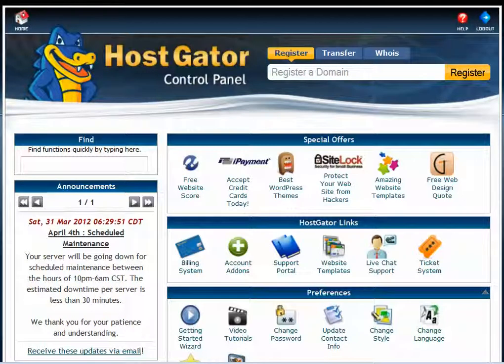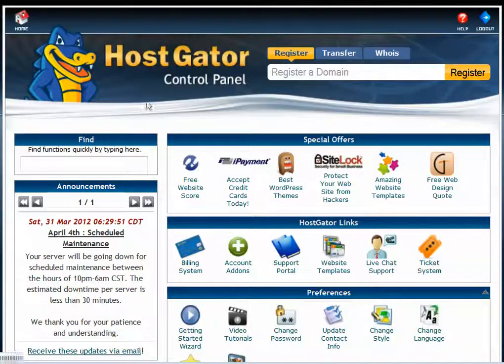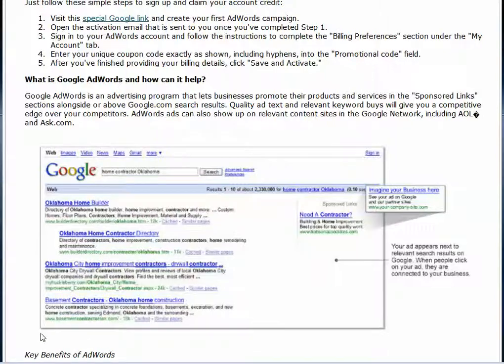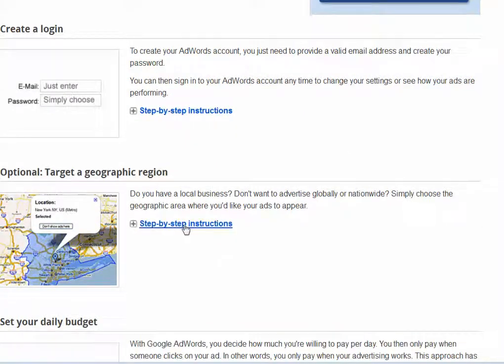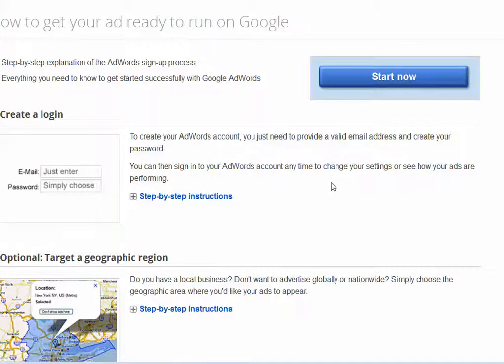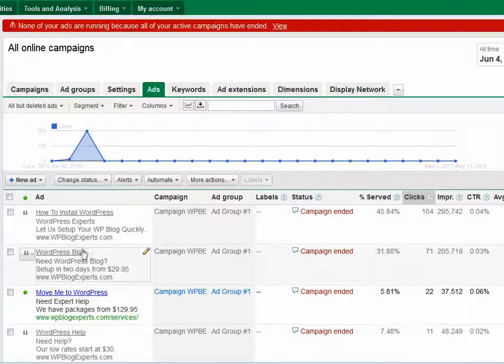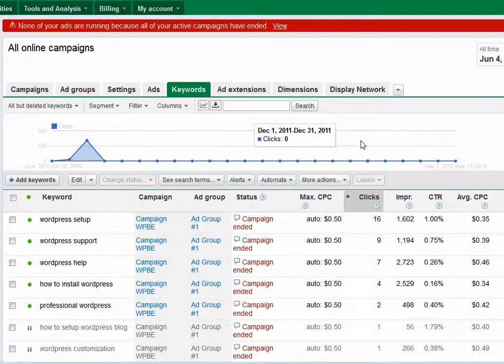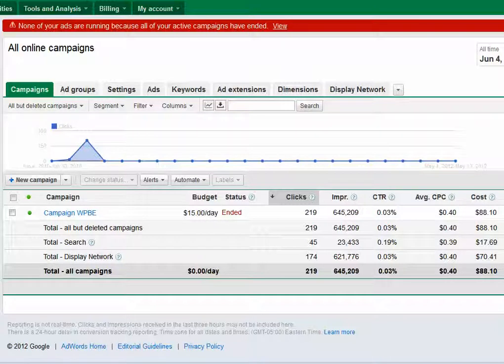Claim AdWords Credit on Hostgator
If you recently opened a Hostgator account, you may have a $100 credit to use AdWords. This screencast is part one of a series on using the web hosting control panel:

Leave your comments on the blog article to improve this series.